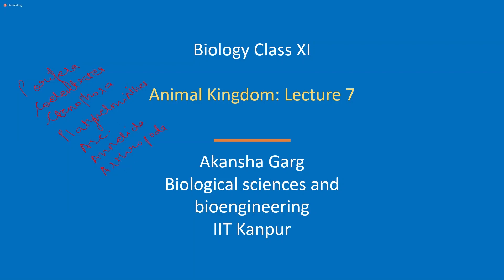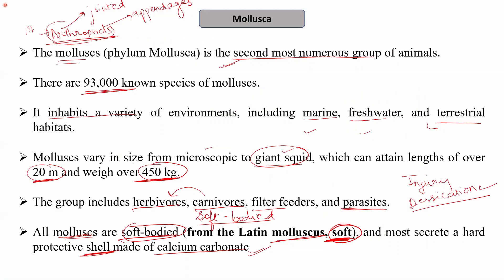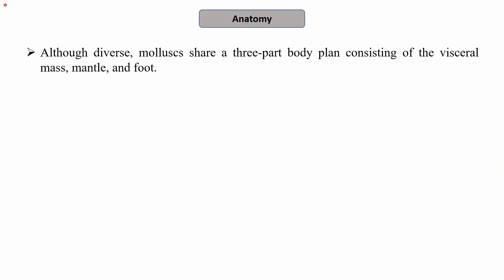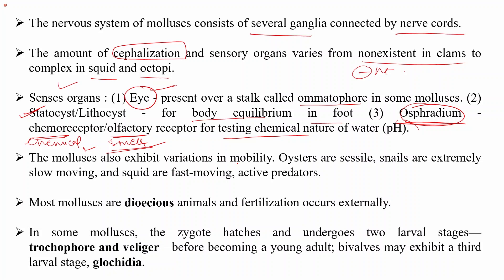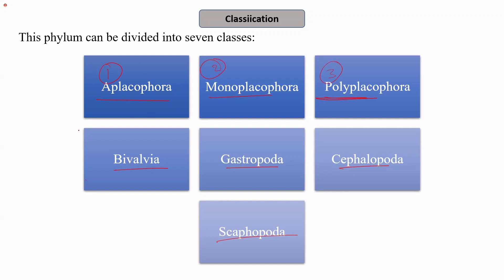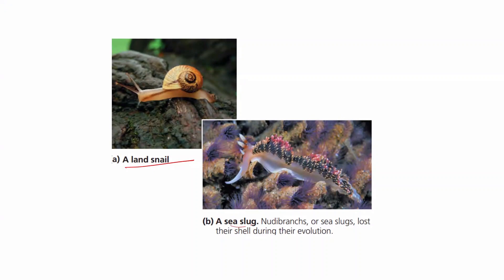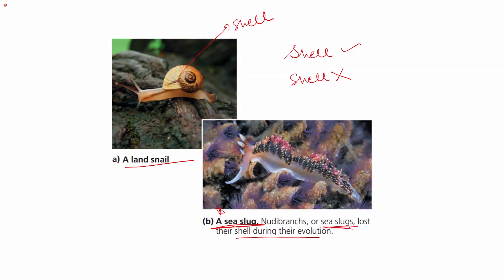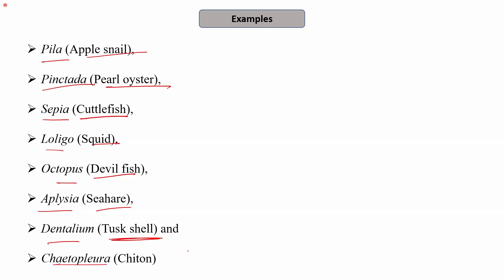2024 02 23 17 00 36 Akansha Garg PMRF HD Biology XI Animal kingdom L07